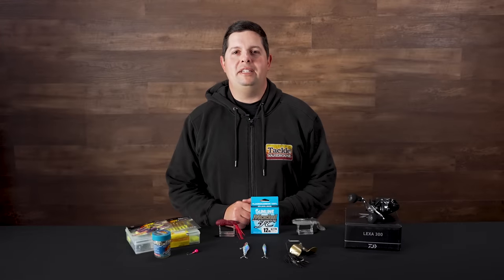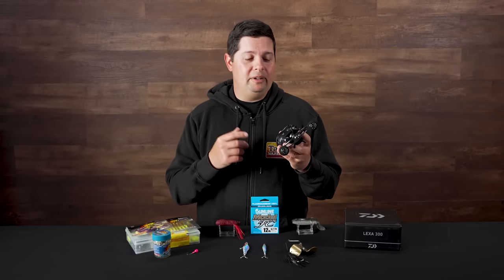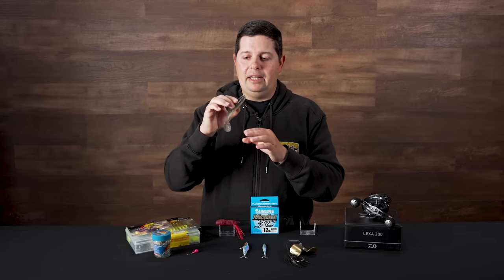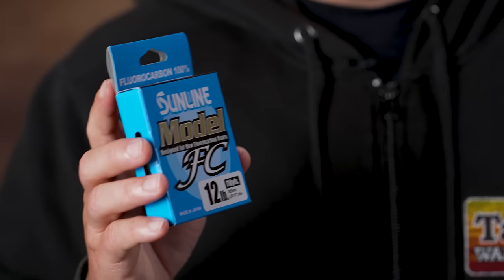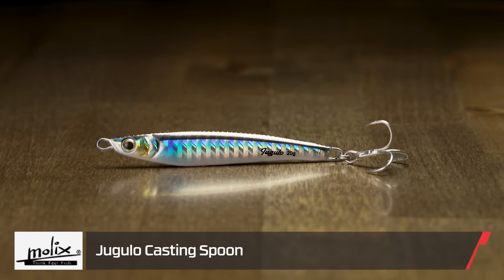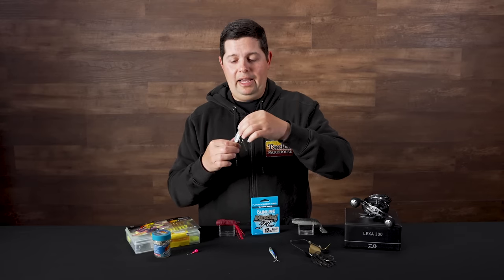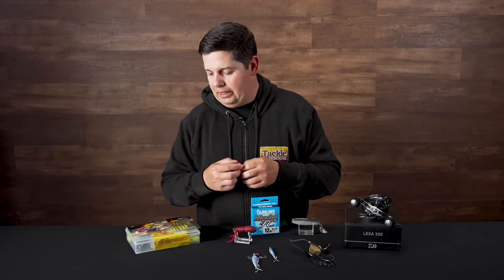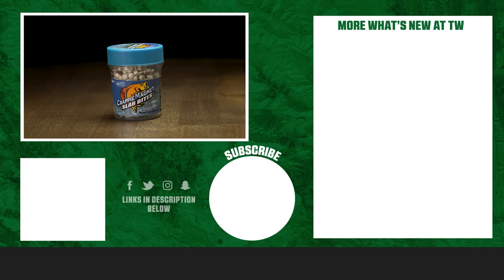New Daiwa Lexa 300, Crappie Magnet Baits, and Savage Gear Cannibal Shad - WNTW 10/11/23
Fall is in the air and the lakes are clearing out, now is a great time to pick up some new gear from this week's episode of What's New at Tackle Warehouse and take advantage of the Fall bite. Featuring new releases from Daiwa, Sunline, Savage Gear, Boogerman, Molix, Leland's Lures, and Longas Baits, WNTW has everything this week from big swimbait reels to crappie gear. Make sure to keep it locked-in to the Tackle Warehouse VLOGs to get more exclusive insight, inventory updates, and the best prices.